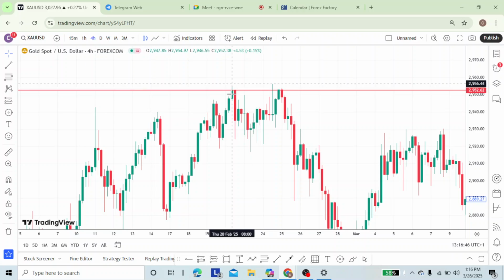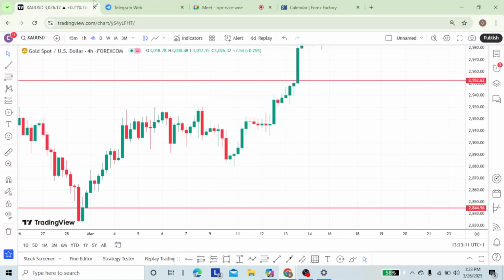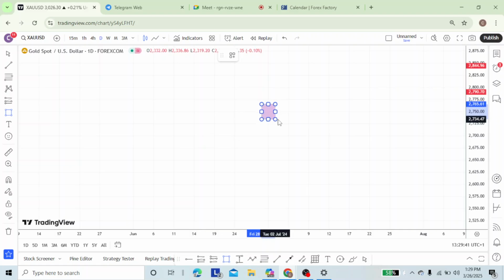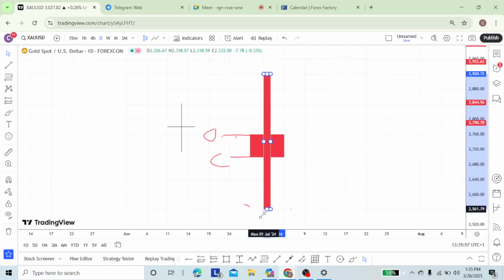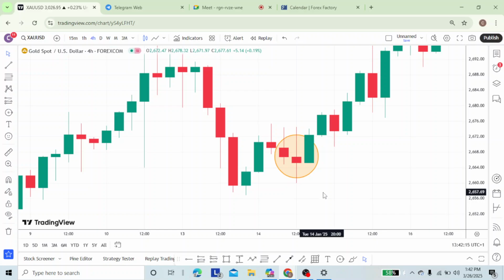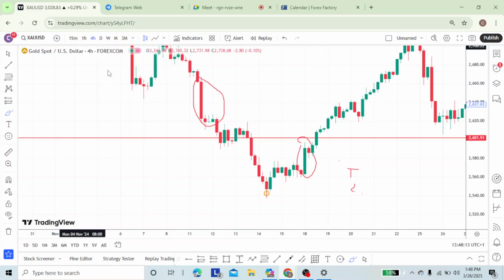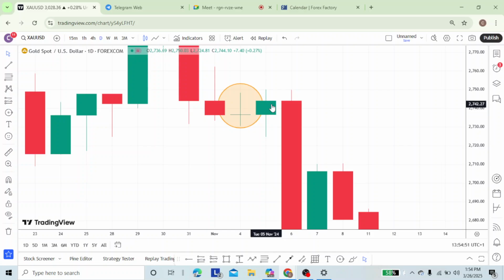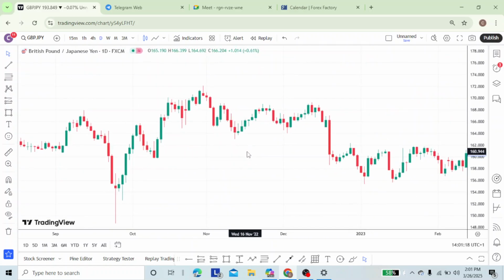Candlesticks For Beginners Part A